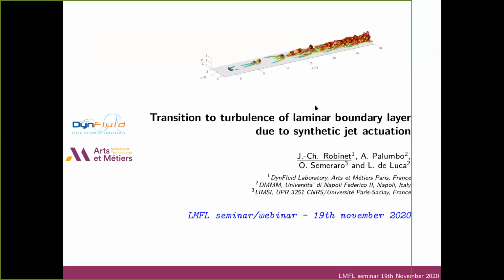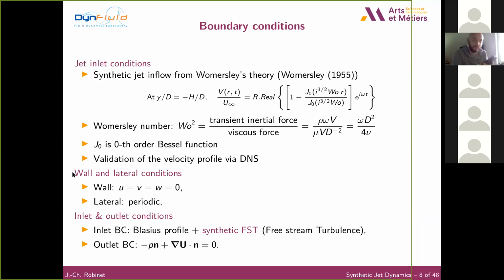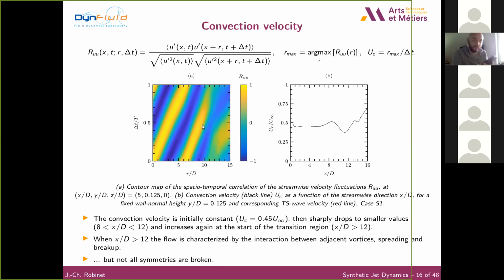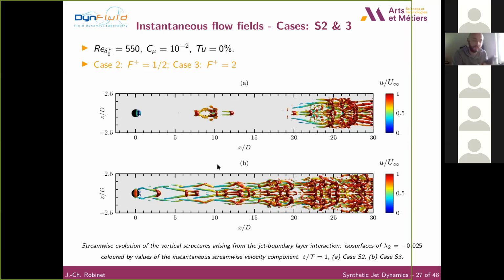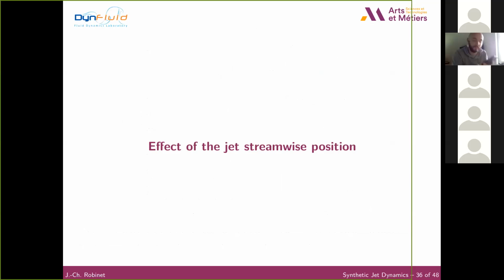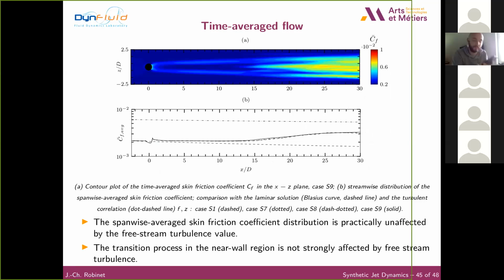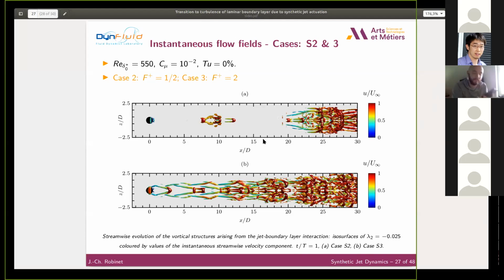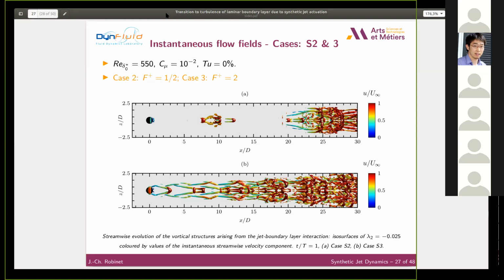LMFL Fluid Mechanics Webinar: J.-C. Robinet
Speaker: Jean-Christophe Robinet

Title: Characterization of high Reynolds number boundary layer by means of PIV

Abstract:
Since the study of Klebanoff the zero-pressure-gradient (ZPG) turbulent boundary layer (TBL) is one of the most investigated wall-bounded flow. High accuracy ZPG TBL data are of great importance to highlight the influence of new parameters such as roughness, pressure gradient, etc... However, the true statistics of a ZPG TBL are still often subject to controversies and this is particularly true at high Reynolds numbers. The first point of the discrepancy is that it is often quite difficult to compare accurately the different experimental conditions under which a ZPG TBL develops. Comparisons of previous experimental data sets have shown significant discrepancies between different studies even if when the Reynolds number is the same. The quality of the free-stream flow is also of importance as external turbulence level or pressure gradient close to zero can have detrimentally affected the comparison. The classical way to compare results from different studies is to use a judicious scaling and to match the Reynolds numbers. In this case, the difference can come from either the accuracy of the measurement of the statistics, which is generally good or from scaling parameters such as the friction velocity, which is used to normalize the profiles in the inner region. In the present study, the statistics are measured in the TBL wind tunnel of Lille for 3 nominal free-stream velocities at 3 streamwise stations in order to obtain 9 profiles over a large range of Reynolds numbers by using PIV. The main results will be discussed in the presentation.